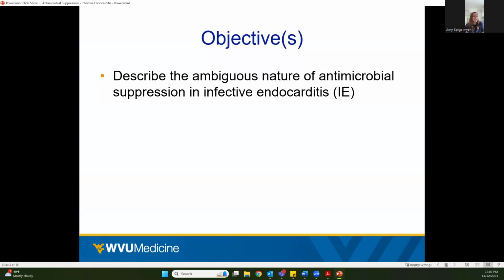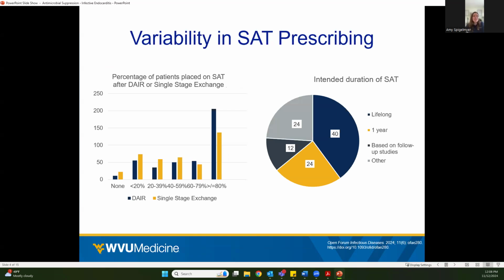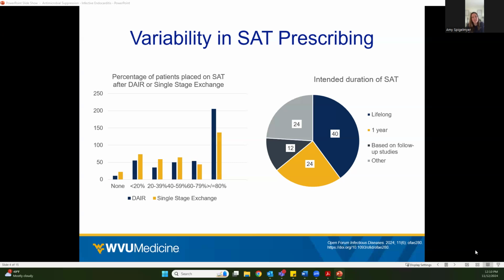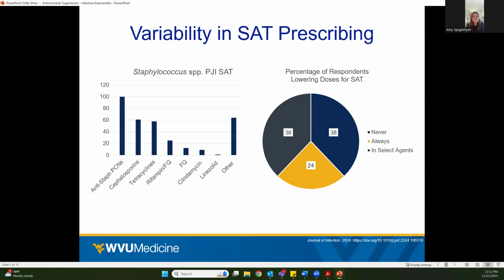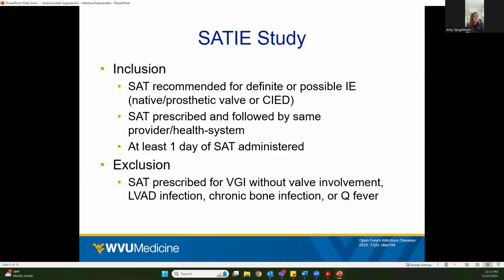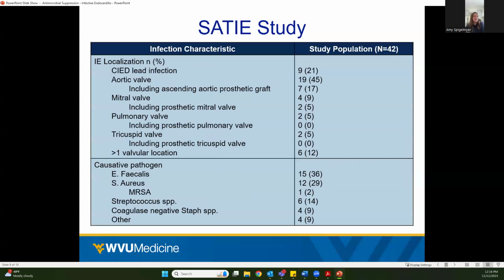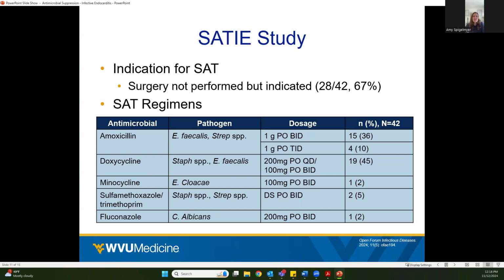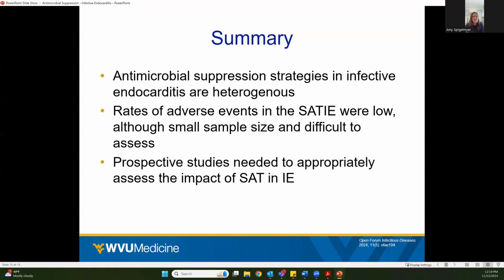Antimicrobial Suppression -Infective Endocarditis by Amy Spigelmyer, PharmD, BCIDP